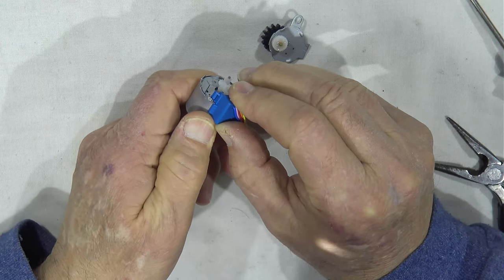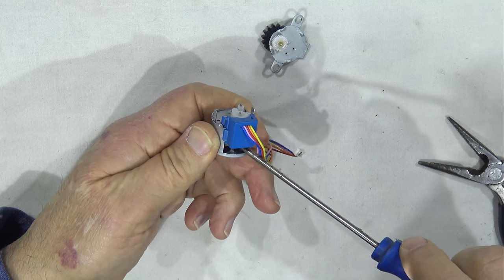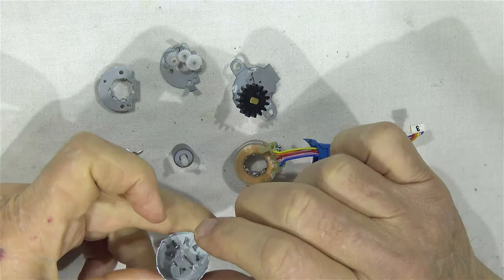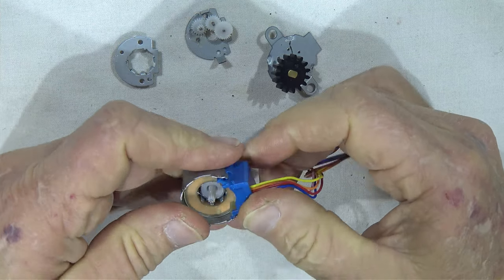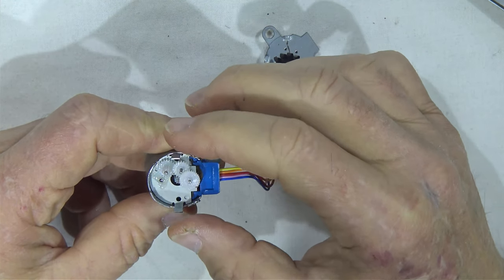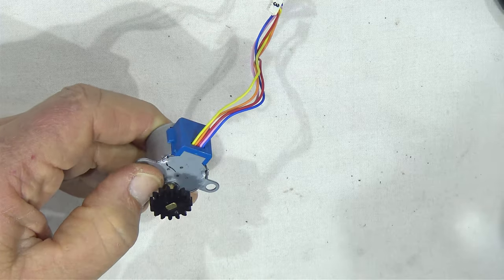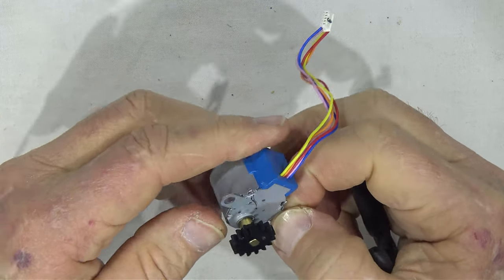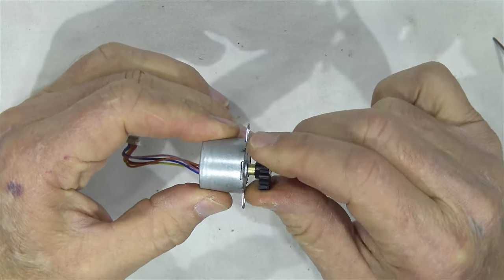DISASSEMBLE STEPPER MOTOR 24BYJ48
Diameter: 24mm.
Voltage: 12V.
Step angle: 5.625 x 1/64.
Reduction ratio: 1/64.
5 lines cable 4 phase stepper motor can be driven by ULN2003 chip.

Color: Silver

I watch this themes: DIY, crafts, tips, amazing life hacks, how to, toothpaste, how to make, handmade, homemade, reuse, ideas, tutorial, 5-minute crafts, coca-cola, create, clean, tricks, balloon, useful life hacks, coke, banana, recycle, drill, coca-cola life hacks, handcraft, diy projects, balloon tricks, useful things, simple life hacks, lifehacks, do it yourself, balloon life hacks, repurpose, easy life hacks, survival life hacks, smartphone hacks, coca-cola can, coca-cola hacks, life hacks with smartphone, ice cream, 3 simple, 2018, iron, science, ball, test, vs, for kids, at home, coca cola, motor, foam, way, ways, metal, orbeez, science experiments, 1000, ice, matches, awesome, free energy magnet, satisfying video, satisfying, free energy, liquid nitrogen, experiments, experiments to do at home, degree, car vs, experiment videos, glowing, science projects, free energy generator, mentos, 12v, home science, experiments with water, science fails, dry ice, light bulb, dc motor, new technology, amazing science experiments, experiment science, free energy generator homemade, home experiment, science experiments you can do at home, new idea, lifehack, experiment at home, easy science experiments, diy experiments, experiment with egg, explosive test, coca cola bottle, fun life hacks, free energy device, mentos experiment, free energy motor, science experiment, matches experiment, experiment matches, 3 simple life hacks, 4 simple life hacks, free energy light bulb, crazy experiment, diy science experiments, liquid nitrogen vs pepsi, edible experiments, foiled ball, safety matches, mentos test, electric free energy experiment, 5 simpe life hacks, experiment with matches, fish trap, fish, experiment using matches, experiment with fish, pepsi vs liquid nitrogen, 5 awesome experiments, pencil life hacks, science experiment: liquid nitrogen vs lighter, what happens if you put coke can in liquid nitrogen, liquid nitrogen into plastic bottle, can of coke in liquid nitrogen, liquid nitrogen experiment, tips and tricks, you can do, useful tricks, easy experiments, easy crafts, magic, trick, magic trick, diy activities, how to impress, make it easy, ideas for life, best life hacks, experiment, easy tricks, useful lifehacks, water tricks, best tricks, ever, diys, shows, ways, liquid, experiments with liquid, tricks with coca cola, coca cola tricks, awesome coca cola tricks, tricks with coca-cola, 5 crazy water tricks, balloon tricks at home, balloon tricks easy, how to make a fidget spinner, glue gun life hacks, hot glue gun hacks, with glue gun, water magic tricks, mentos & coca-cola, what to do, easy, baking soda, coca-cola tricks, phone tricks, fire tricks, liquid tricks, amazing tricks, water tests, plastic wrap, cable ties, plastic bottles, amazing life, ice cubes, glue gun, tricks 2018, awesome people, fidget spinners, spinner toys, fidget spinner, satisfying tricks, best satisfying, 5 awesome, amazing, crazy, viral, cool, wow, reverse, awesome reverse, amazing reverse, satisfying reverse, video reverse, aluminium, aluminium foil ball, aluminum, hot,
I LOVE Youtube channels : power vision, mrgear, lhack tv, 5-Minute Crafts, 5x One, ADDYOLOGY, AlumiTube, American Hacker, American Tech, Amr MCI, Aredrine, Artkala, Be Creative, Beyond the press, BOKIN DIY, BrainfooTV, Brainiac75, brusspup, carsandwater, CELIMA, Chris Notap, Coverrise, Craftingeek, CRAZY BD, Crazy Experimenter, Crazyartline, crazyPT, CrazyRussianHacker, Creative Channel, Creative Ideas KM, DaveHax, DDelectroTech.com, Delta Hack, Dr Nozman, Dr.Hacker, DrBolt, DrScrew, Experimentboy, Genesis TV, grain, Hack Room, HaerteTest, HawkGuruHacker, HaTri, Hihacks, Household Hacker, How to Raju, Imaginative Guy, JLaservideo, JoshBuilds, Just5mins, Kinder miX, Life Hacks & Experiments, LXG Design, Magnetic Games, Mini Gear, MORENA DIY, Mr DegrEE, Mr Novruz, Mr Sagoo, Mr SunY, Mr. Hacker, Mr. Llega, Mr. Reverse, MR.ROMEO, MrEngineer, NDA Hack, NewKew, NightHawkInLight, OVT, PressTube, Rupoti, SkyBek, Slivki Show, Superconeri, Target Engineer, Thaitrick, The Action Lab, The King of Random, The Q, TheBackyardScientist, TLT lab Hacks, TQT HACKS, Troom Troom, VitaliUS EN, WEAREX, WowShow, X-Creation, X-perio, Y Air, Yuri Ostr, mods